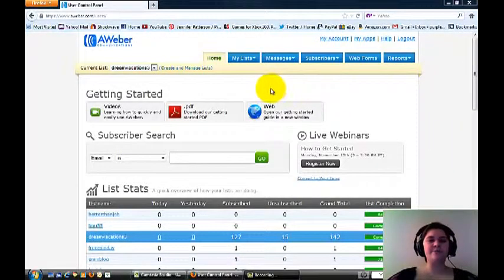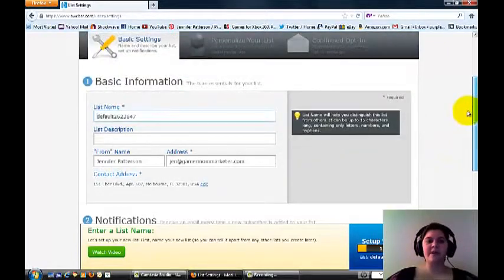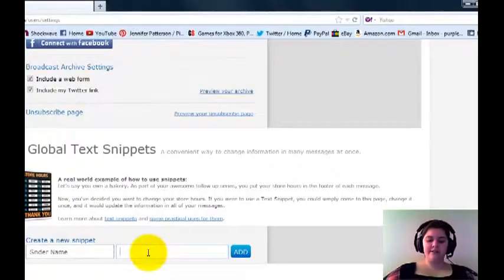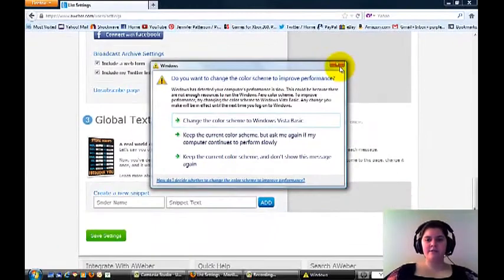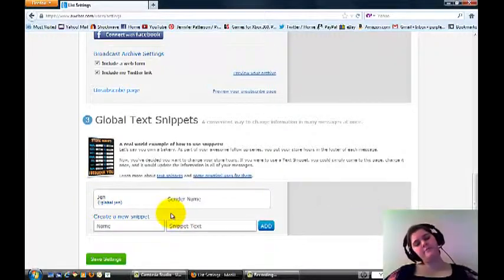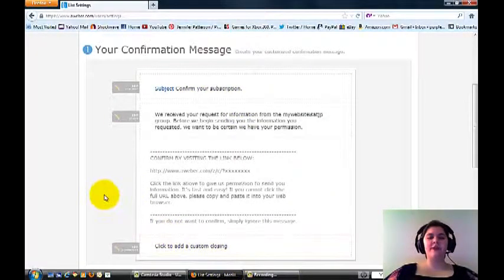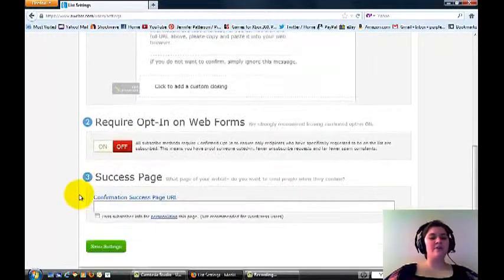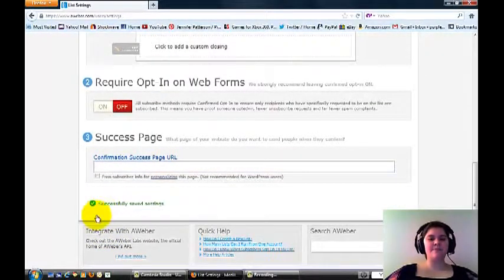MyWebsiteIsAt.com Aweber Training Video 1 - Creating a New List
In this tutorial, Jennifer Patterson show you how to setup a New List in Aweber email marketing software.

aweber autoresponder
aweber communications
email autoresponder
web based email marketing
email sending service
email campaign software
email marketing small business
permission email marketing
email marketing campaign
aweber setup
how to set up aweber
how to set up an email list
aweber email marketing
aweber help
how to use aweber
aweber list